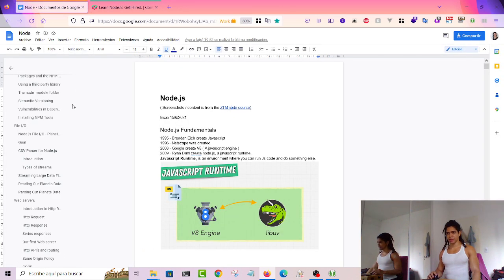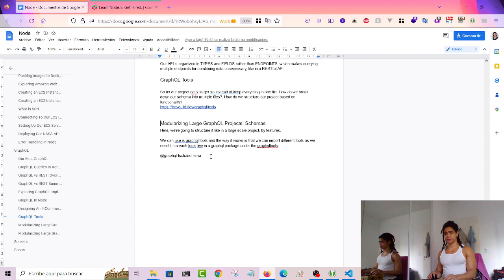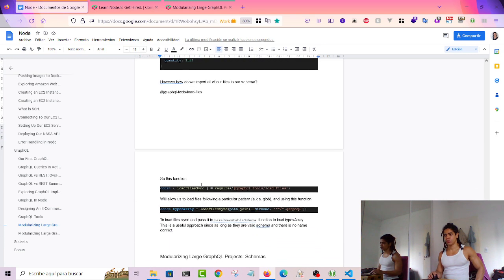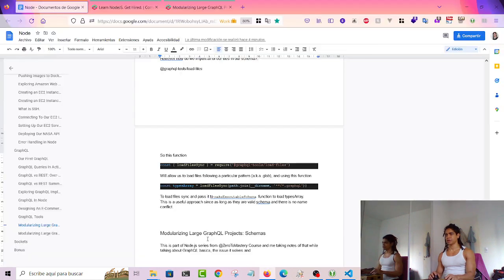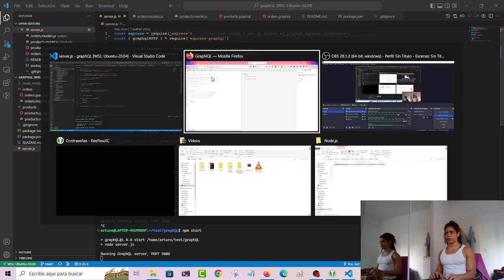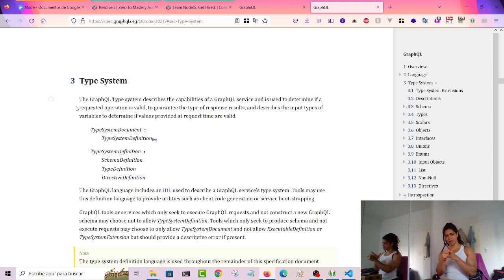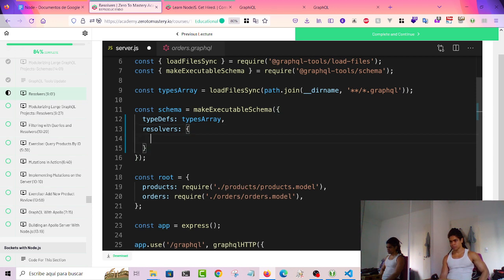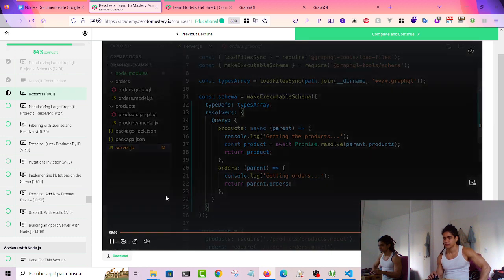Resolvers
This is part of Node.js series from @ZeroToMastery Course and me taking notes of that while talking about GraphQL basics, the issue it solves and
today, I'm looking at resolvers.